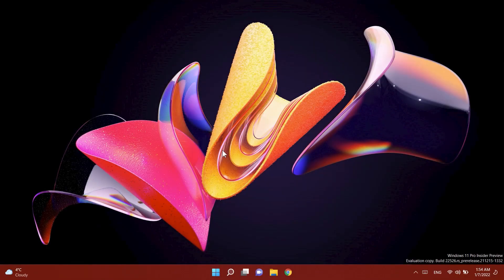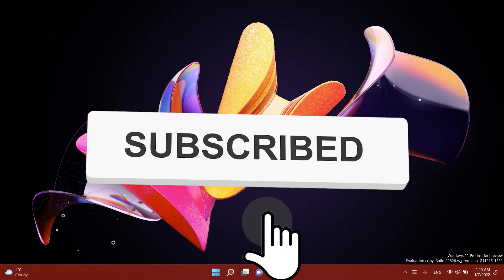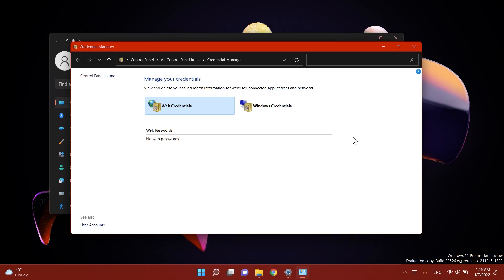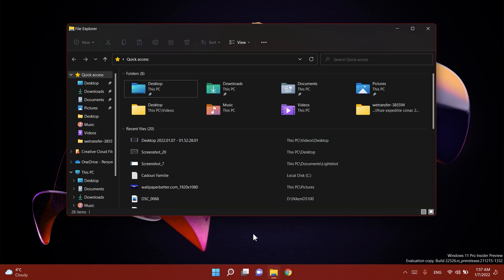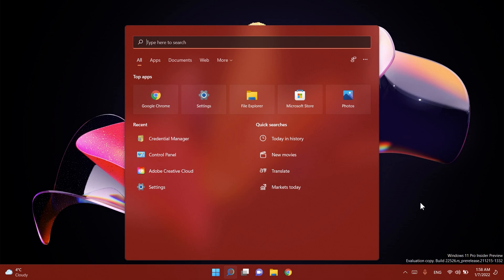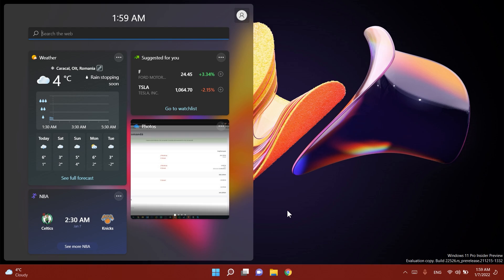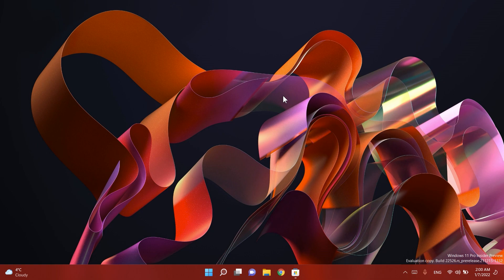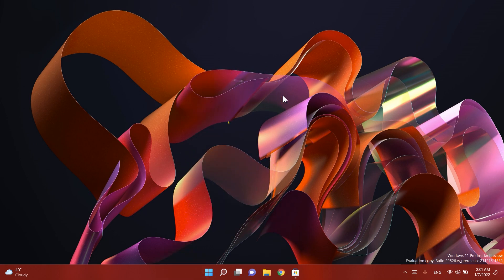New Windows 11 Build 22526 – Audio Improvements, Faster Search Menu & Fixes (Dev Channel)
0:00 Intro
0:36 Alt+Tab is now Windowed instead of Fullscreen
0:56 Improved Audio for Airpods products
1:07 Credential Guard is now enabled by default on Windows 11 Enterprise
1:18 Faster Search Menu with more file locations indexed
1:38 File Explorer Fixes
1:54 Search Menu Fixes
2:12 Spotlight collection fix
2:24 Widgets Fixes
2:41 KMODE_EXCEPTION_NOT_HANDLED BSOD is now fixed
2:47 Web Media Extension update error fixed in Microsoft Store
2:58 DWM crash impacting some Insiders on the previous flight is now fixed